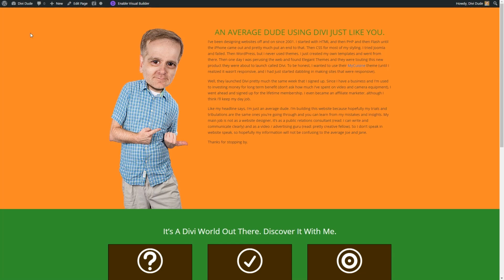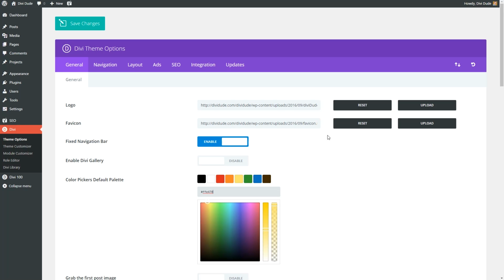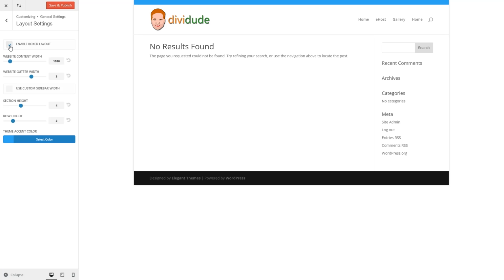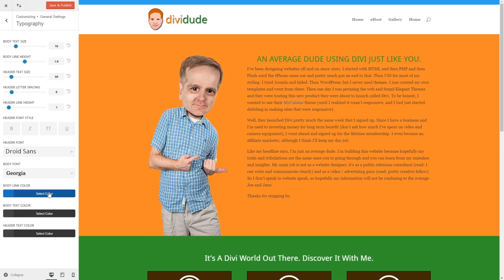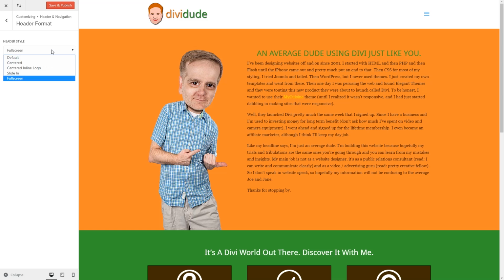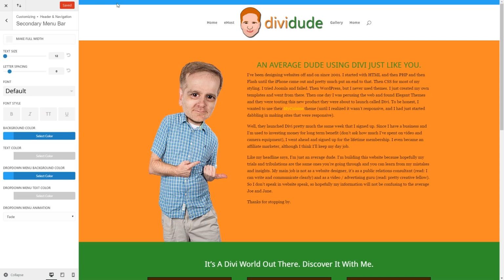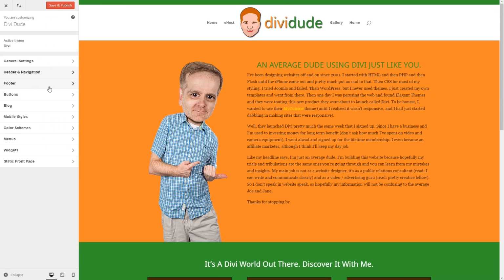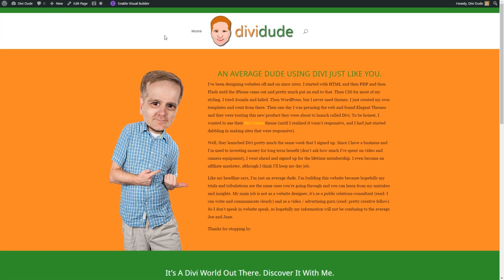Divi 3 Tutorial: Theme Options and Customizer - Video 2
(work in progress as I use it to make these videos).

Continuing series as I use Divi 3 to build a website. In this second video, I use the Theme Options and Theme Customizer panels to create my menu, change my fonts, create link colors and upload logo and favicons.